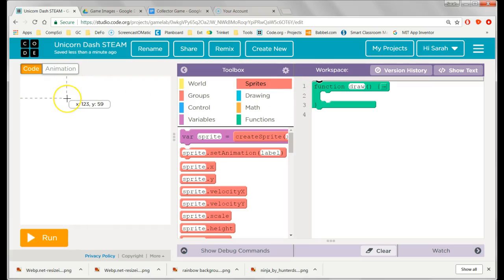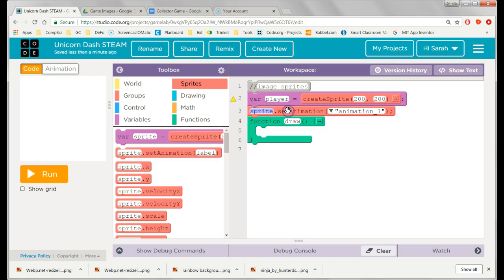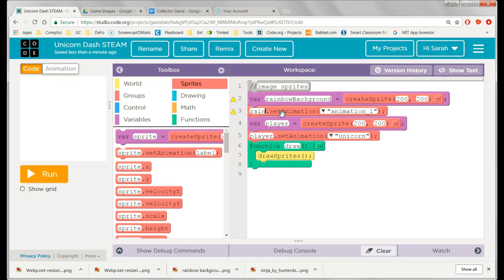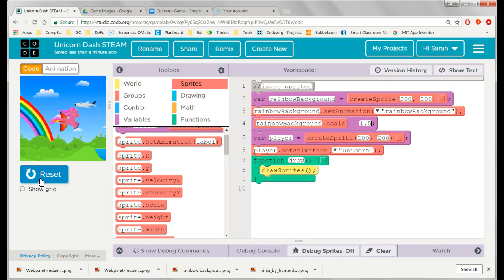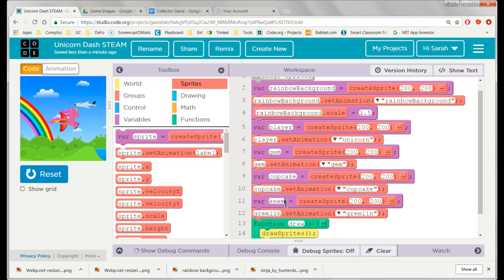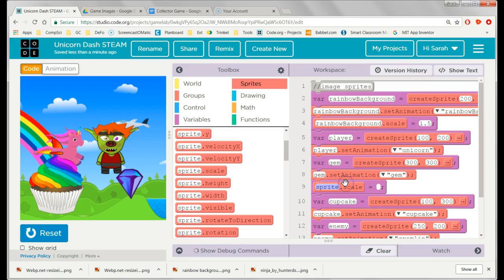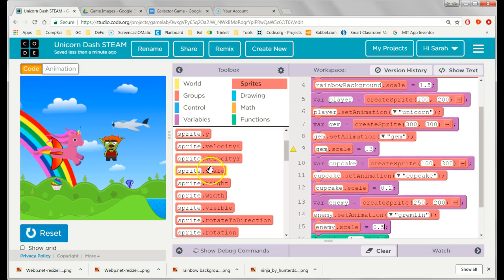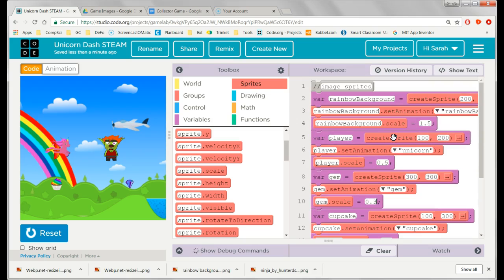STEAM Camp 2018 Video 3 - Sprites